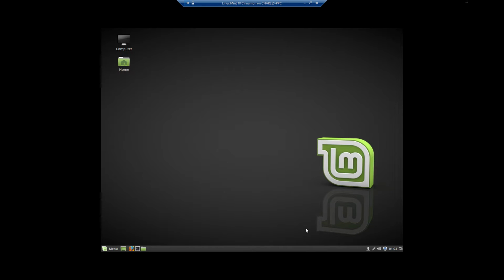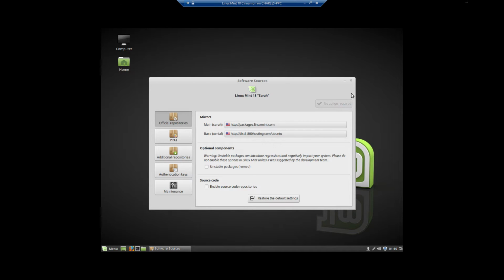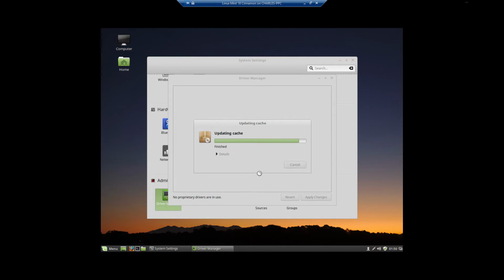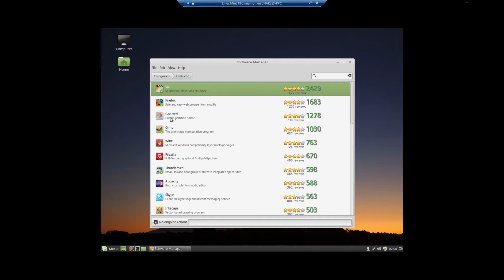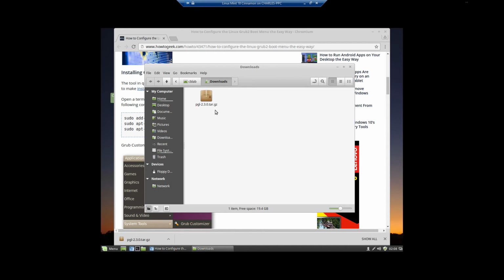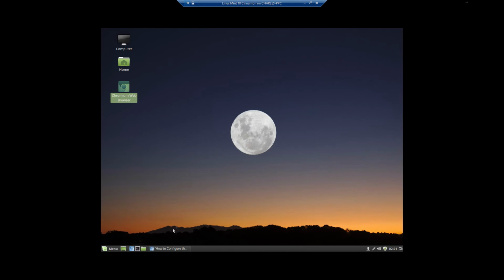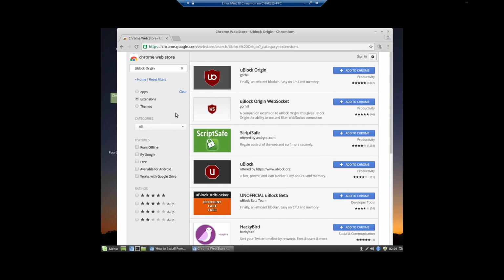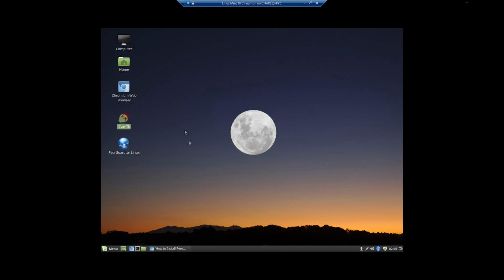How to Configure, Optimize, Install Software, Update, and Secure Your Linux Mint 18 Install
In this video, I'm going to show you many things. The biggest thing is setting up some security for the system including updates/patching. Many have themselves falsely convinced that Linux isn't susceptible to malware aka viruses. This isn't true as there are still quite a bit of malware out there for Linux just not as much as Windows.

The biggest thing you can do is make sure you have a firewall, antivirus, and updates down.

I also go over how to install software and configure the system for every day use. (This works for all Desktop Environments of Linux Mint)

Commands Used:
To elevate to Super User: $ sudo su
To update the repository List: # apt-get update
To update installed software: # apt-get upgrade
To update distro packages: # apt-get dist-upgrade
To Install software: apt-get install skype
To add a repository: add-apt-repository ppa:(repository name)/ppa

We are in no way shape or form associated with any of the companies or organizations whom develop or distribute the software demoed in this video. We simply recommend this software because we have used it for quite some time and it works great.